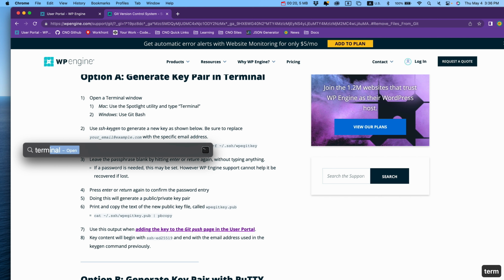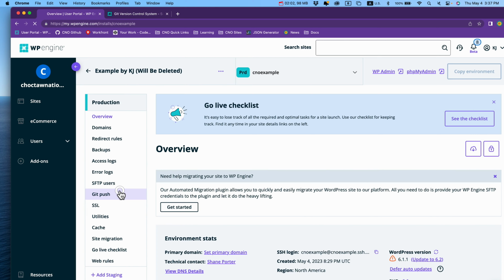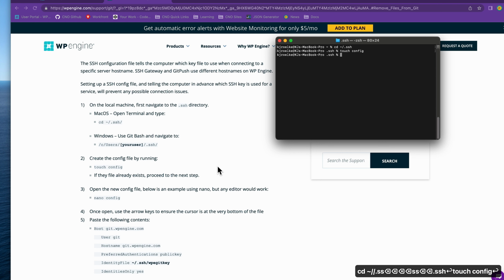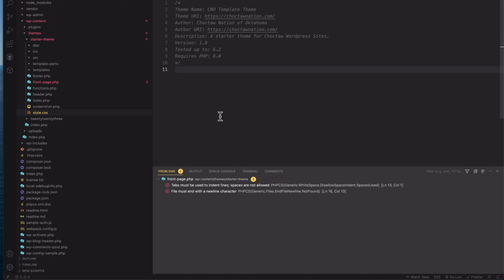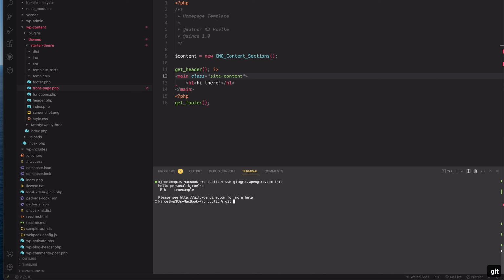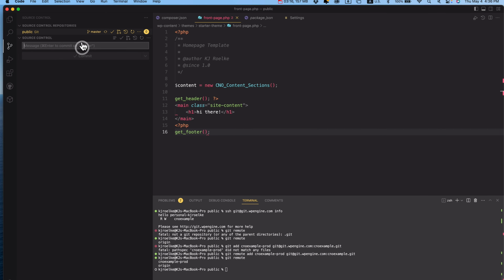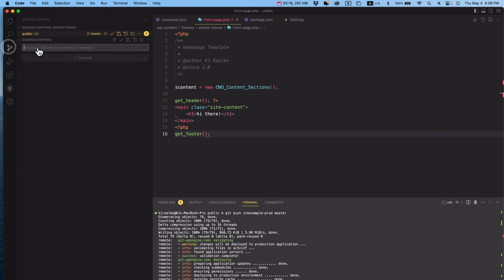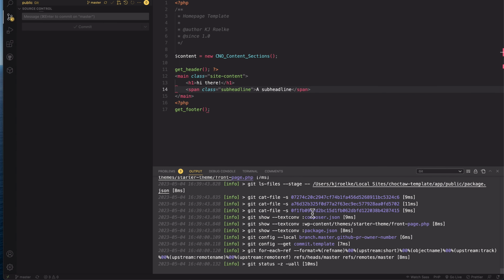Git & WPE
00:00:00   Start
00:03:12   ssh config
00:05:28   git, wpe and vs code
00:10:32   Git Push with GUI